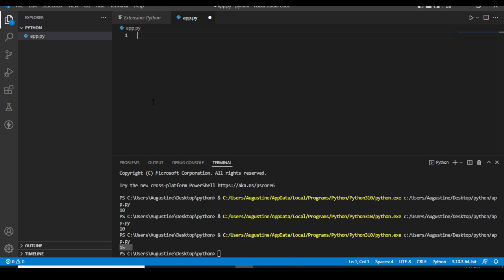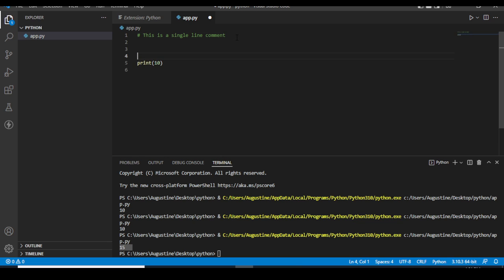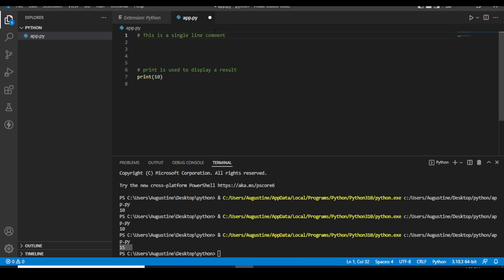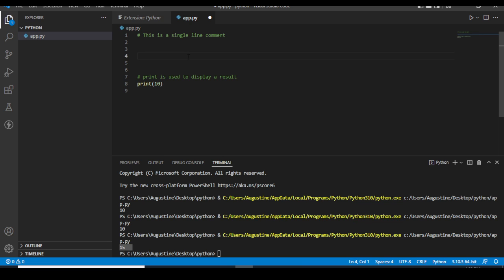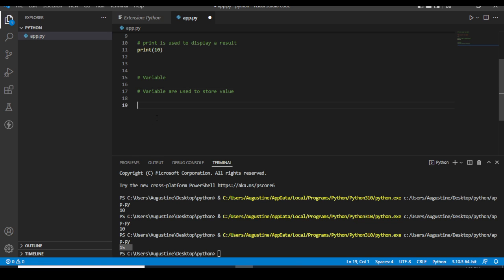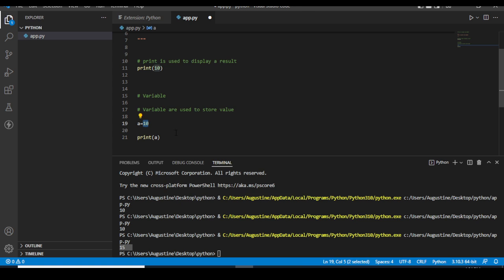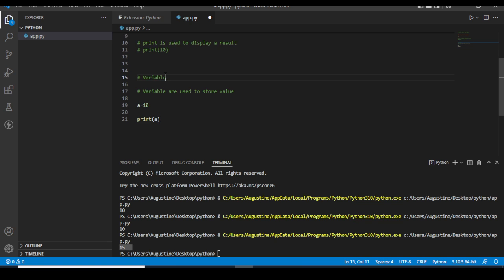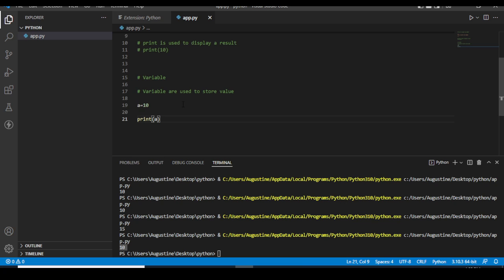Variables in python